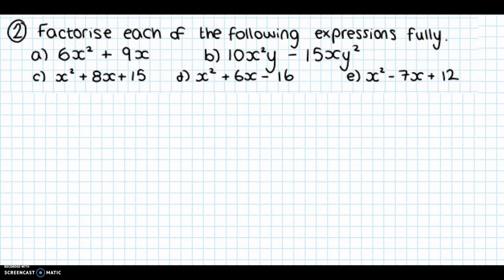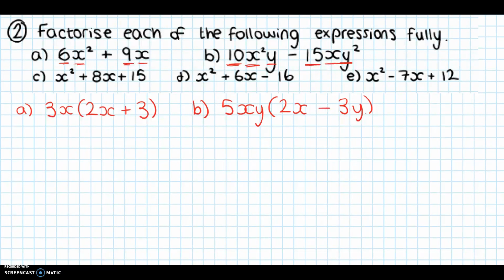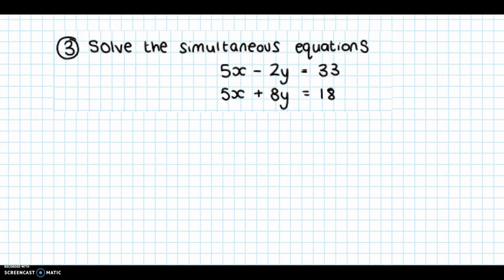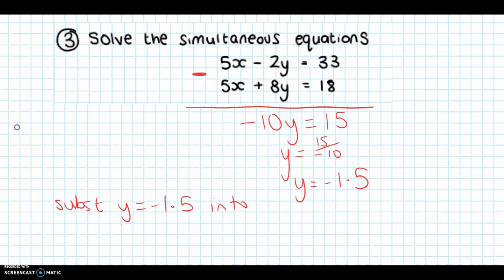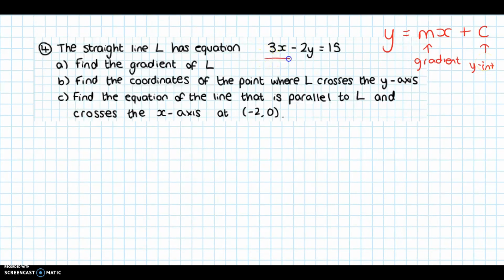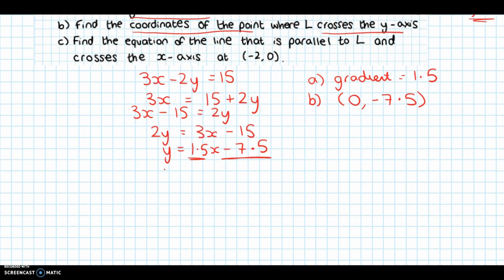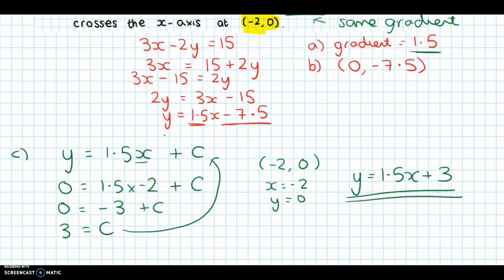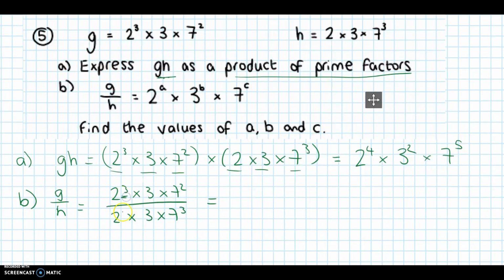Form 4 Prep 11th May 2019